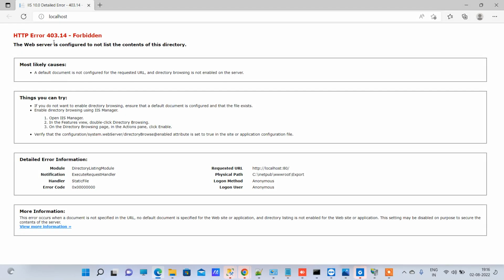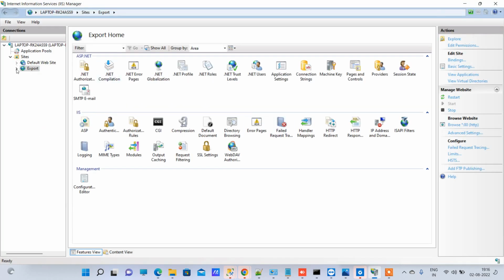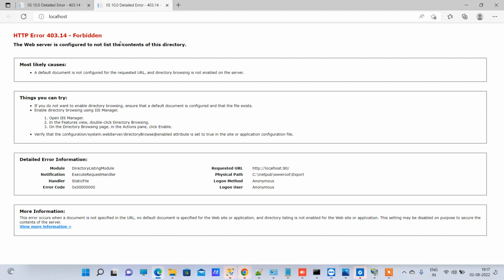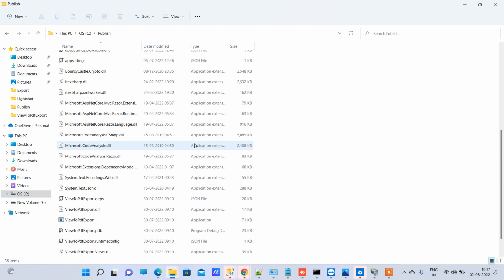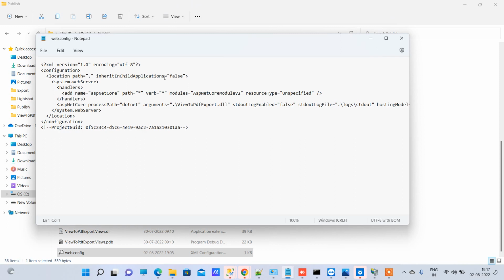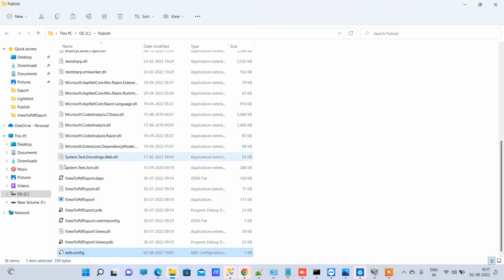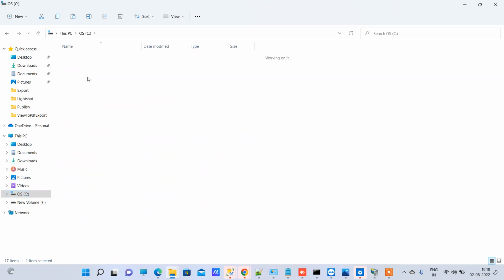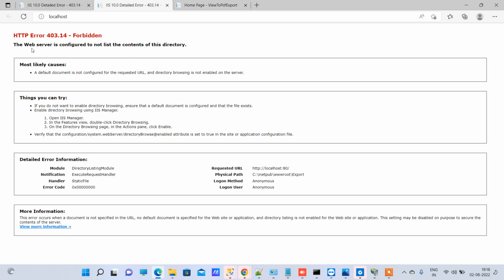HTTP Error 403.14 Forbidden on IIS — Here's the Fix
Hello guys in this video we will see how to fix error HTTP Error 403.14  - Forbidden when running you Asp.net core web application on IIS.